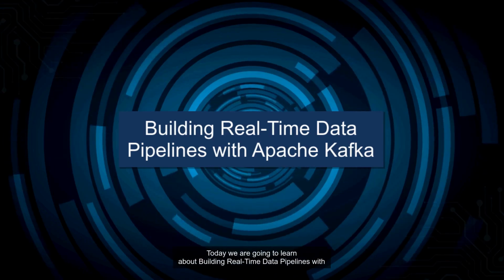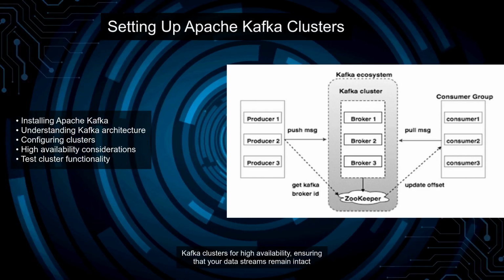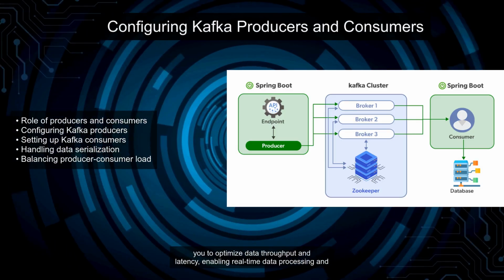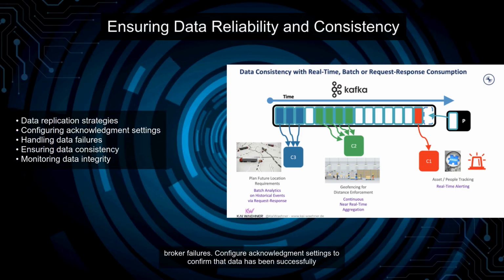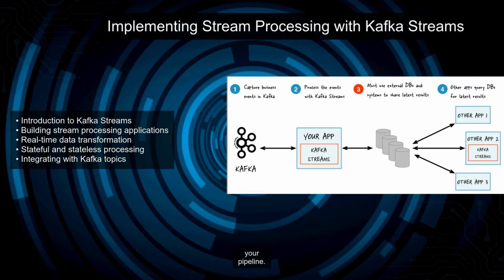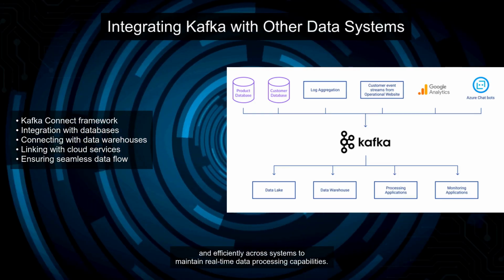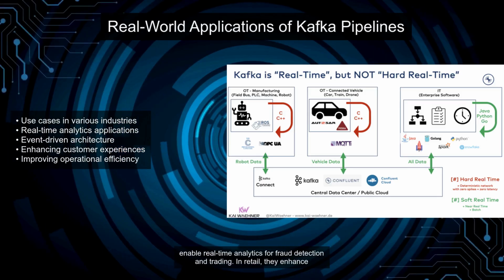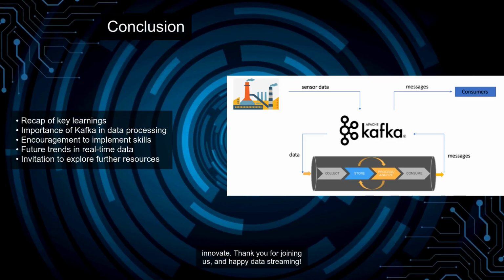Building Real-Time Data Pipelines with Apache Kafka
**Opening Hook:**
Ever wondered how to harness the power of real-time data processing for your business? ⚡ Discover the magic of Apache Kafka and revolutionize your data integration processes today!

**Brief Summary:**
In this video, we delve into the art of building real-time data pipelines using Apache Kafka, empowering you to master data processing and integration like never before. 🛠️

- **✨ Introduction to Real-Time Data Processing:** What is it and why it matters for your business success.
- **⚡ Setting Up Apache Kafka Clusters:** From installation to ensuring high availability.
- **🚀 Configuring Kafka Producers and Consumers:** Key roles and balancing strategies.
- **🎯 Designing Data Streaming Topics and Partitions:** Manage load and ensure data order.
- **🔥 Ensuring Data Reliability and Consistency:** Strategies for data integrity and replication.
- **🛠️ Implementing Stream Processing with Kafka Streams:** Build real-time applications effortlessly.
- **📌 Integrating Kafka with Other Data Systems:** Seamless connections to databases and cloud services.
- **✨ Monitoring and Troubleshooting Kafka Pipelines:** Optimize performance and resolve issues.
- **⚡ Advanced Kafka Features and Best Practices:** Enhance security, scalability, and resource optimization.
- **🚀 Real-World Applications of Kafka Pipelines:** Explore diverse industry use cases.

This video is perfect for AI enthusiasts, tech e

   Engineering